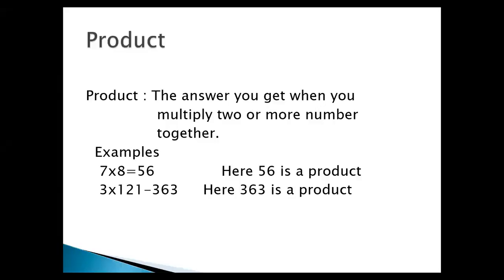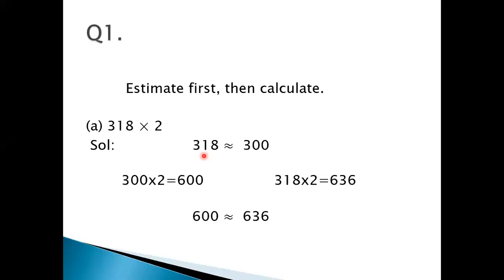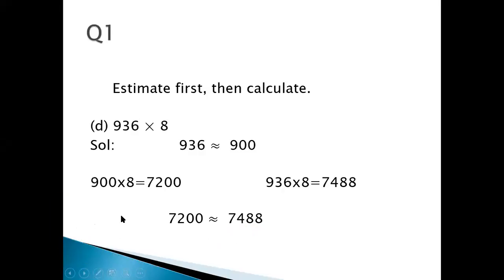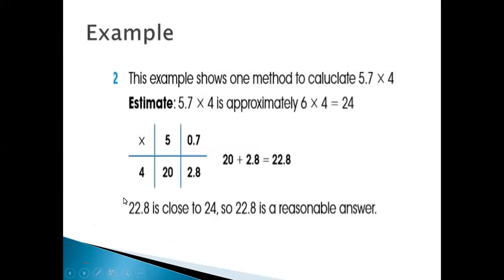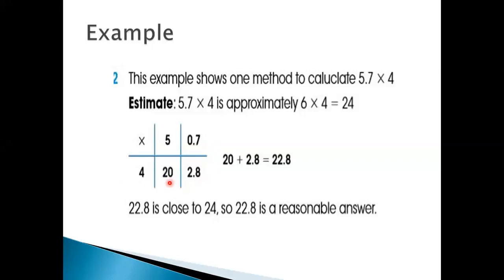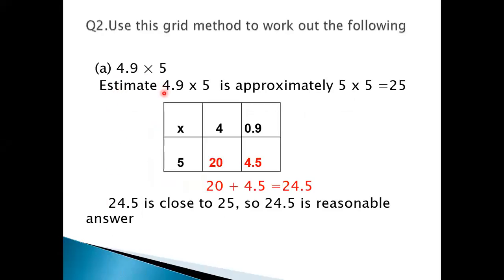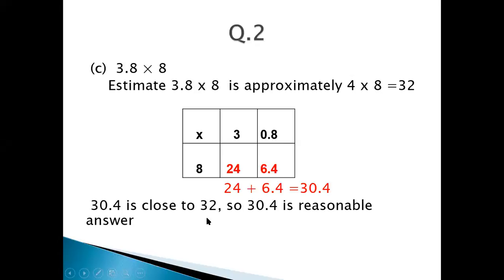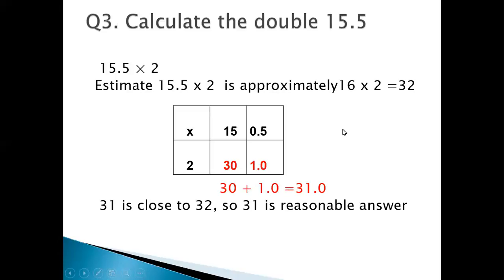Class 5 Subject : Maths [18-JUNE-2020]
Lesson& Topic:Written Method of Multiplication
Pg#16 .Q.1, Q.2, & Q.3